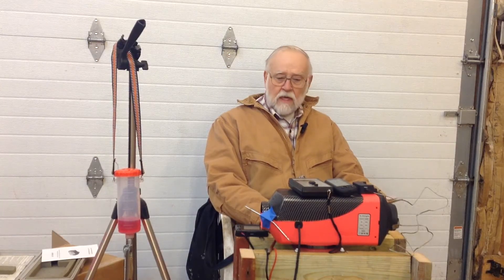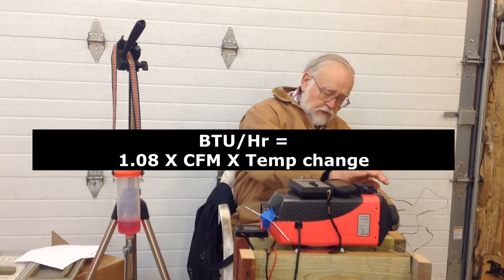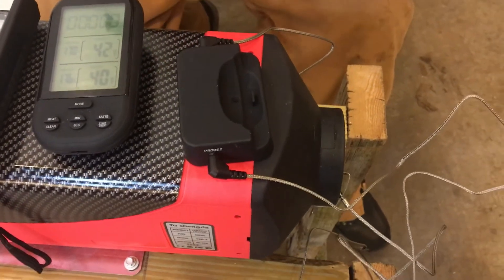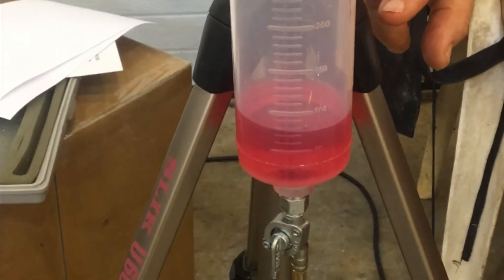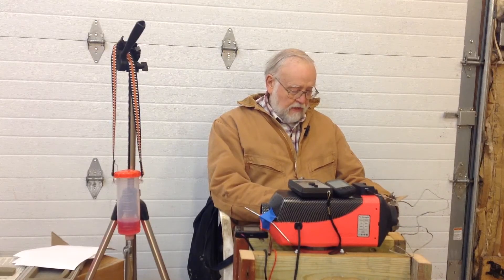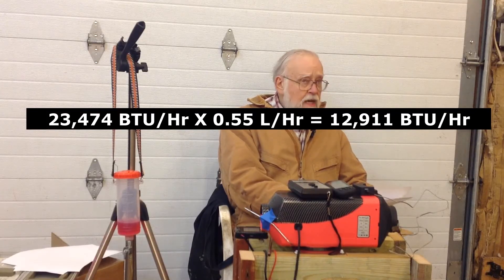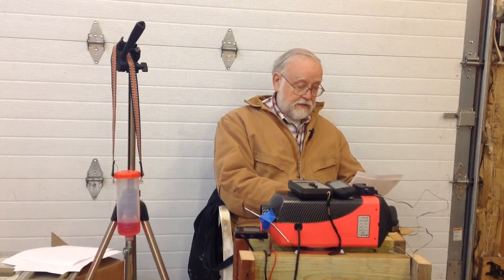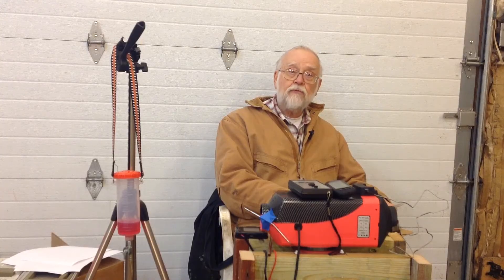Diesel Heater What is the Actual Heat Output?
Estimating the actual heat output of a 8KW diesel heater.  The following is a calculation summery.

1 Calculate heat output based on air flow and temperature rise
Output air temperature = 172oF
Input air temperature =      54oF
Temperature rise                118oF
Measured inlet air diameter = 2.728”
Area of inlet air = πr2 =π(2.728/2)2=5.845 in2
Measured air speed = 2000 ft/min

Cubic feet of air per minute = (2000 ft/min )(5.845 in2/144 in2/ft2)=81.2 CFM

Estimated heat output =(1.08)(CFM)(Temperature rise)
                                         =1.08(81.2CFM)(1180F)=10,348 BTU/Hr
      2.      Estimate fuel consumption rate in liters per hour
               Fuel level at start of test =   270 ml
 Fuel level at end of test =       45 ml
 Fuel consumed during test= 225 ml
               Length of test period = 30 min 49 sec = 30.817 min

 Estimated fuel consumption in liters per hour
 ((60 min/Hr)/30.817min)(225 ml)=438 ML/Hr = .438 L/Hr

      3.     Estimated burner efficiency
The heat content of diesel is listed as 137,380 BTU/gal (BTU per Gallon).  When diesel is burned steam is created which removes some of the heat energy so the usable heat is reduced to 128,450 BTU/gal.  There is also lost energy from heating the combustion air.

1 US Gallon = 3.785 liters
The total amount of heat released by the heater including combustion gas loss is as follows;
((.438 L/Hr)/3.785 L/gal)(128,450 BTU/gal)=14,864 BTU/Hr

Efficiency =( (10,348 BTU/Hr)/(14,864 BTU/Hr))(100) =69.6%

       4.  What does the 8Kw unit rating mean?
            When I examined the owner’s manual for the diesel heater, I found listed in a table of Technical
             Parameters that the unit had a “Calorific value (W)” equal to 8000.
            When I looked up the definition of Calorific value I found the following;
“Calorific value is the amount of heat energy present in food or fuel which is determined by the complete combustion of specified quantity at constant pressure and in normal conditions.  It is also called calorific power.  The unit of calorific value is kilojoule per kilogram i.e. KJ/KG.”

If the 8KW is a calorific value then it is not a indication of the heater output in terms of units of heat per unit of time.   I would expect the heat energy to be in KJ/Kg units but there is no reason the calorific value could not be expressed as watts/KG or KW/Kg.
 So perhaps the owner’s manual should have listed the calorific value of the unit as follows;

Calorific value = 8000 w/Kg
We know that one watt is approximately equal to 3.412 BTU’s.  So now we can express the Calorific value as;

Calorific value = 8000 w/Kg x 3.412 BTU/w= 27,296 BTU/Kg
On a Google lookup I found  1 kilogram of diesel is equal to 1.1628 liters.  Now if we divide the calorific value by 1.1628 we have colorific values in BTU’s and liters.

Calorific value=  (27,296 BTU/Kg)/1.1628L/Kg= 23,474.4 BTU/L
Finally the owner’s manual says the heater consumes a max of 0.55 L/Hr.  If we multiply the calorific value by 0.55 we should obtain the expected heat output of this heater in BTU’s/Hr.

Expected heat output =( 23,474.4 BTU/L)(0.55 L/Hr)= 12,910.9 BTU/Hr
But wait! In my tests the heater consumed 0.438 L/Hr not 0.55 L/Hr.   My expected heat output  will be as follows;

Expected heat output =(23,474.4 BTU/L)(0.438 L/Hr) = 10,281.8 BTU/Hr.
This number above is very close to the estimate of heat output that was done previously using the air flow rate and temperature rise of the air as it passed through the heater.  That test measured an output heat of 10,348 BTU/Hr.

If my assumptions are correct, when the heater manufacturer indicates his unit is rated at 8KW this number is useless for telling you the heat output per unit time until you are also given the fuel consumption rate.